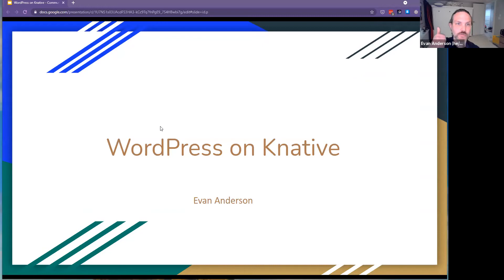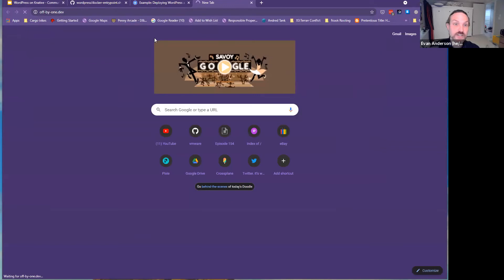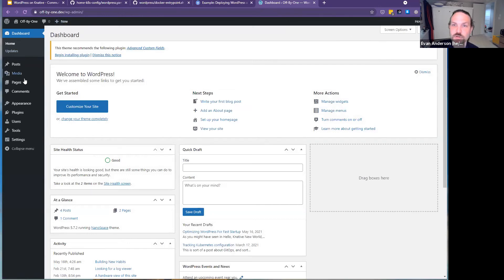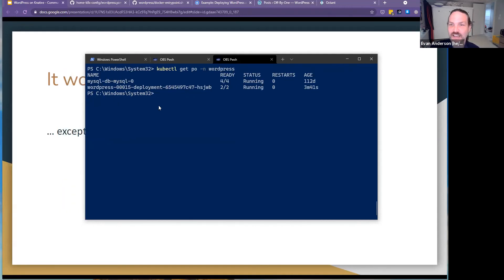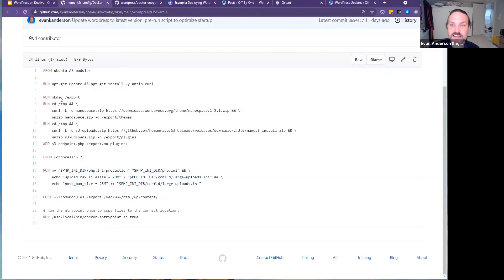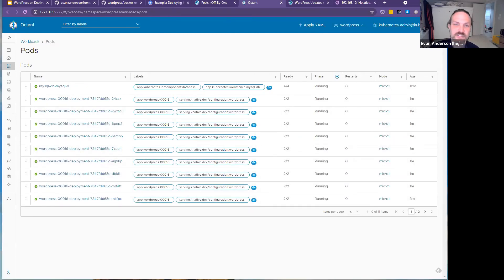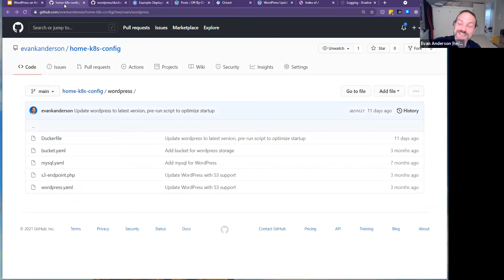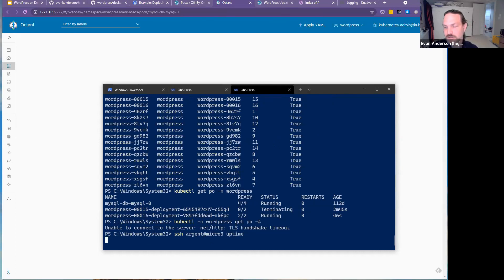Knative May Meetup/ WordPress on Knative- by Evan Anderson (Demo)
WordPress on Knative by Evan Anderson, Software Engineer at VMware

One of the ways to learn about systems is by pushing their boundaries. The typical WordPress-on-Kubernetes demo uses a stateful WordPress server talking to a stateful database. WordPress seems like a great candidate to run as a stateless, scaleable service. What happens when we try to run a stateful WordPress on Knative? We learn a lot about WordPress and Knative!